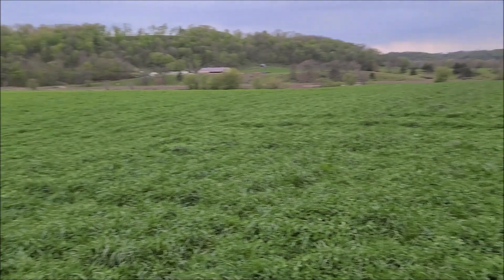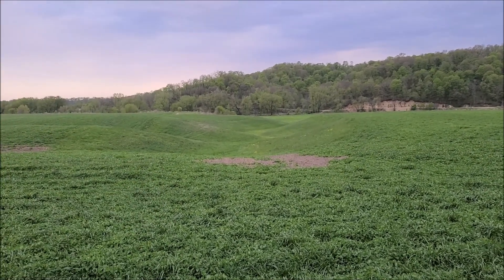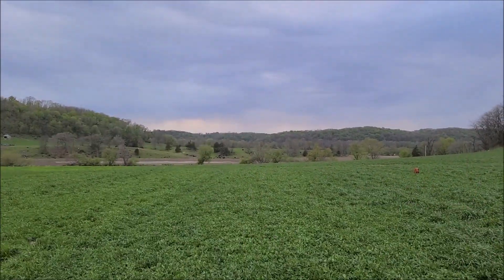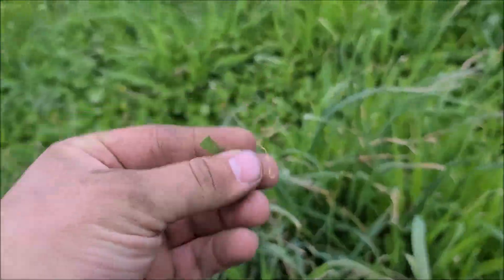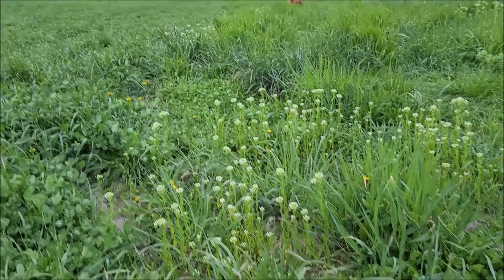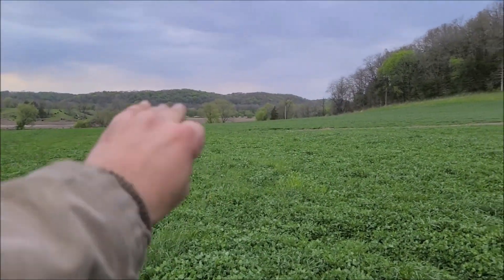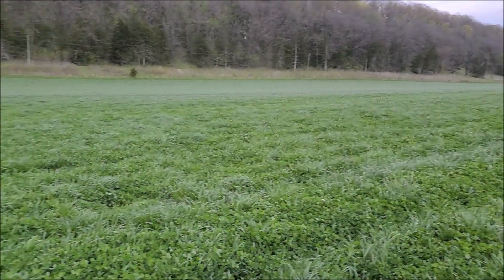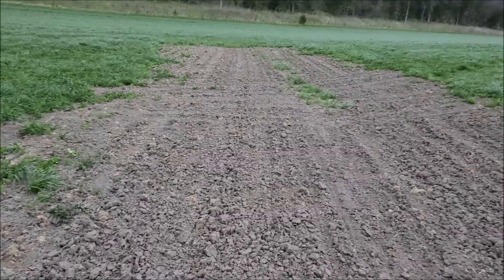Going For Quality And Tonnage